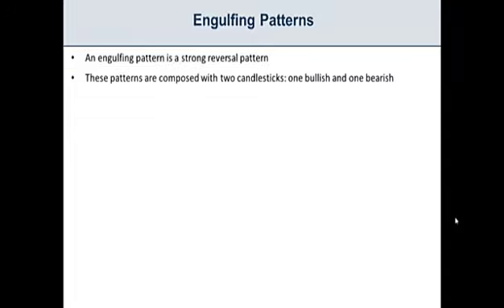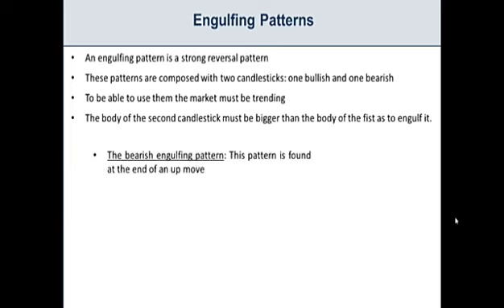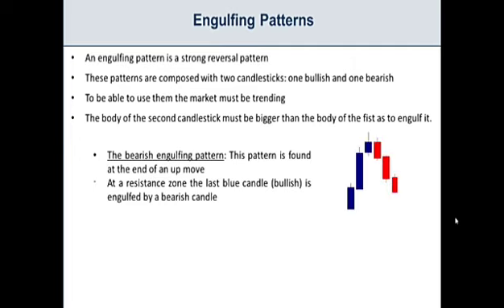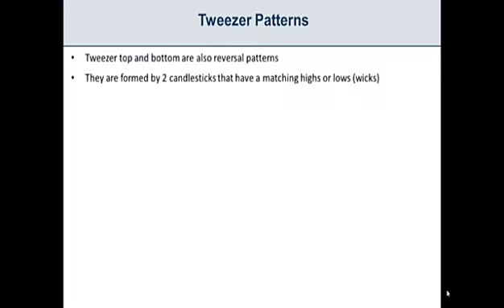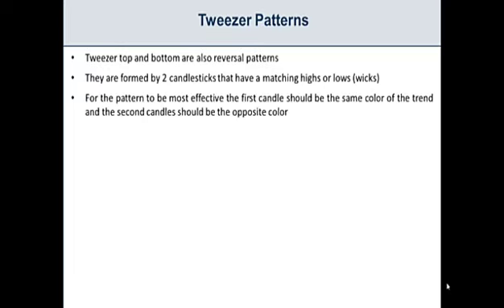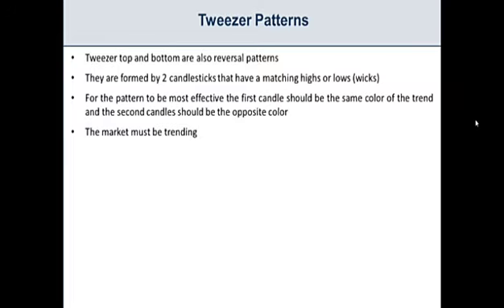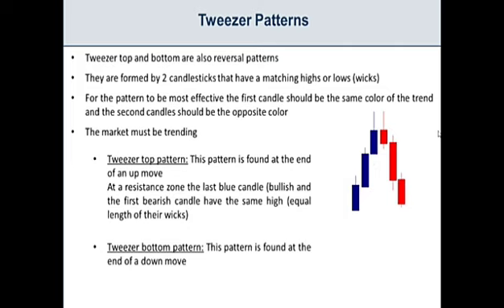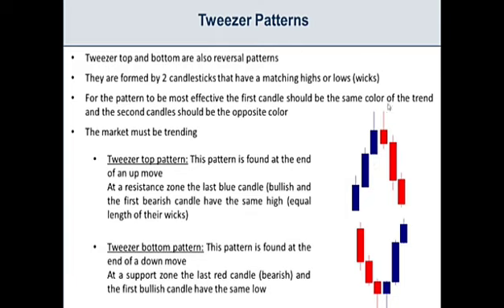Double candlesticks formation